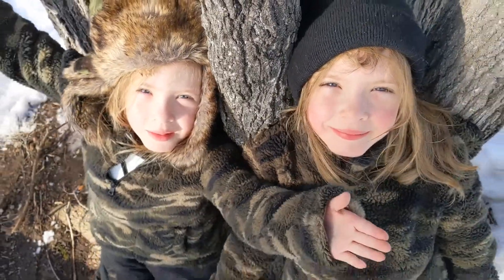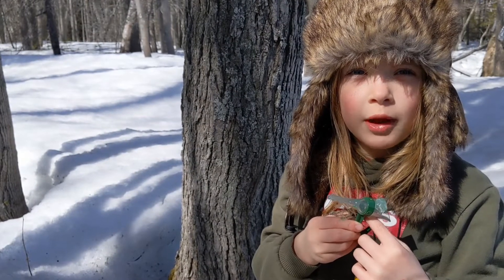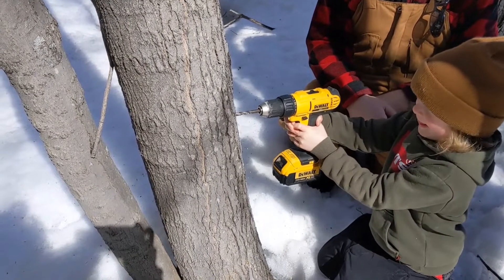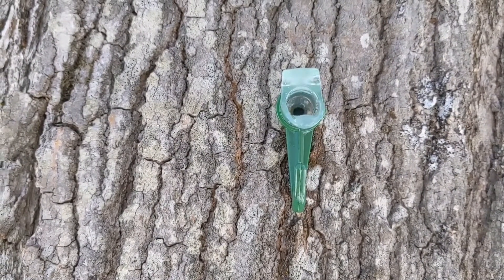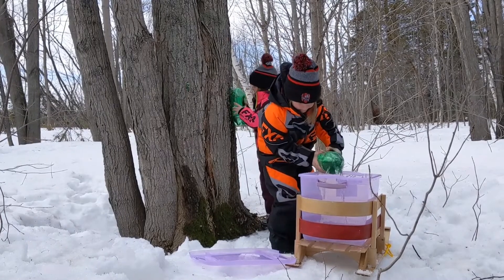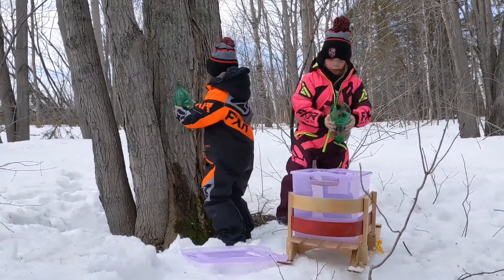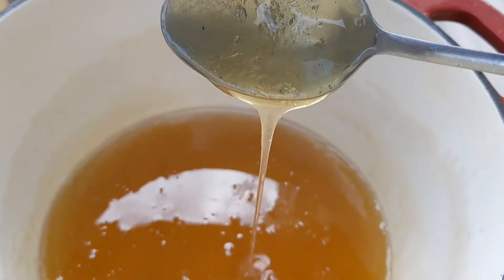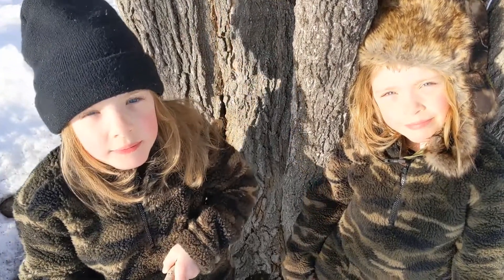How We Make Maple Syrup